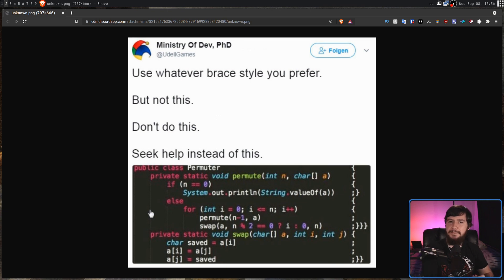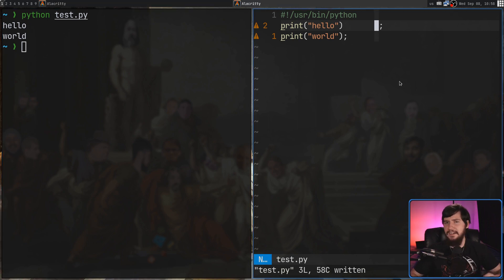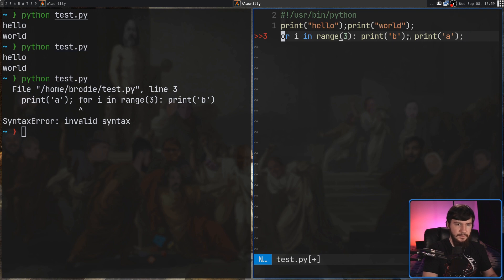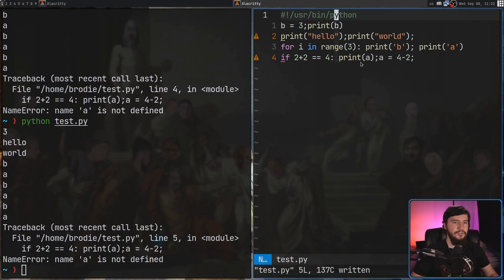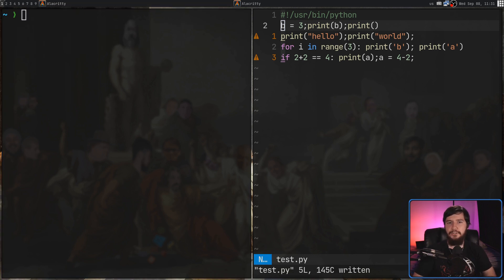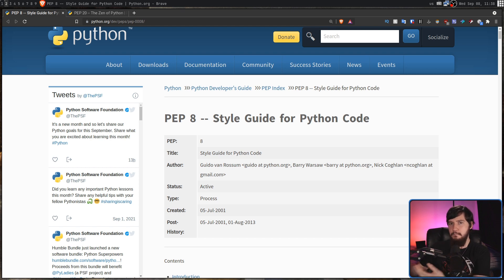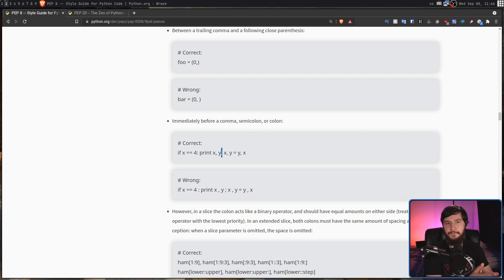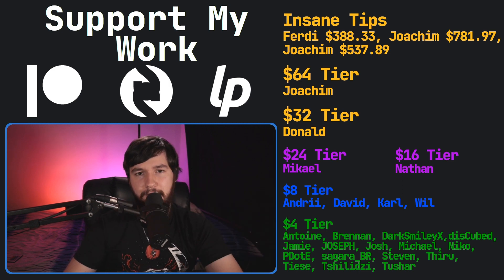Python's Semi Colon Makes Absolutely No Sense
I like Python it's a fun and simple language to work with but every so often I remember it supports semi colon for what seems like absolutely no reason when nobody using the language actually uses it.

Time Stamps
0:00 Introduction
1:21 How It's Used
2:27 Where It Doesn't Work
3:49 Why Does This Exist
7:10 Python Styling
8:13 Contradictions
10:15 Outro

Credits
🎨 Channel Art:
All my art has was created by Supercozman